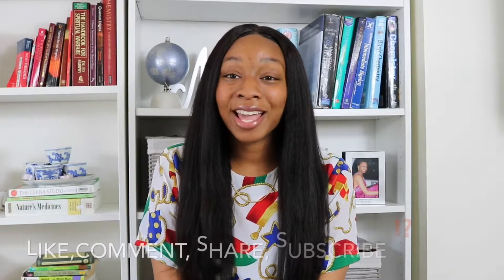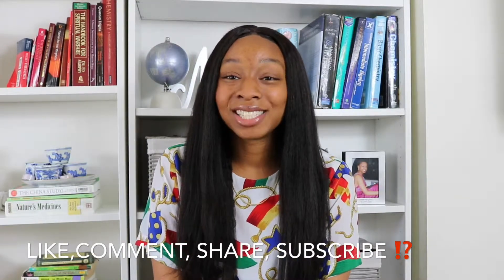Spelt flour vs tradition all purpose flour This not that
Download my free supplement guide to help educate you on how to shop for supplements and the best brands on the market!

This Not that series helps those who want to make healthier choices when buying groceries. Quick alternatives to our favorite unhealthy products.
I teach people how to live healthy physically, mentally, & spiritually. For freebies & more in depth information click below.

Get healthy groceries delivered directly to your door & Get $25 when you use my farmstead app

Address
325 Chestnut st
ste 876-125